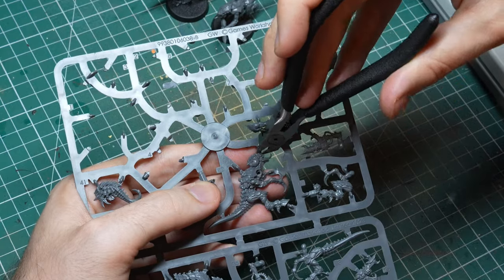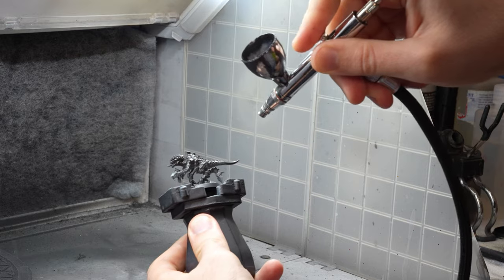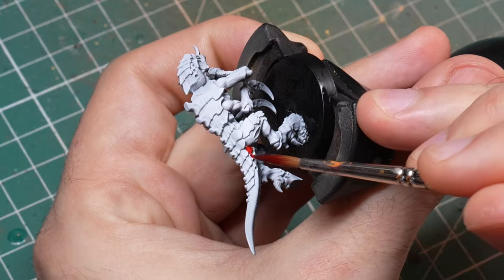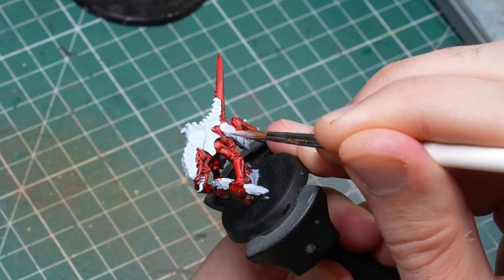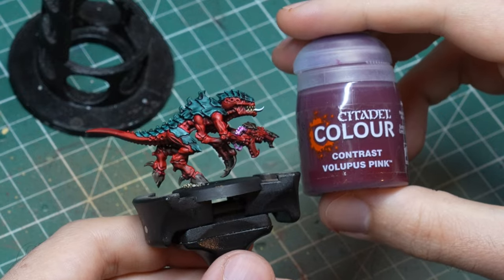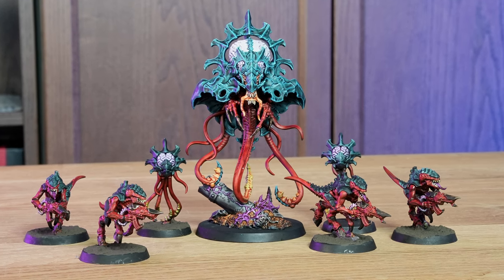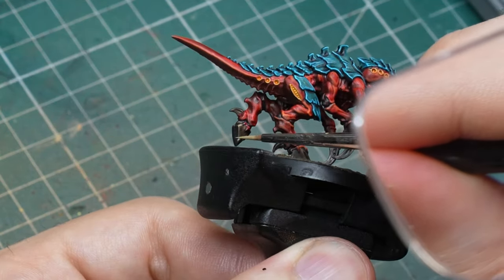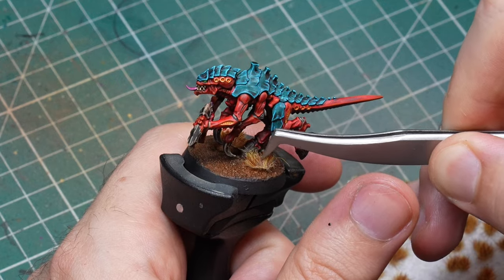Tyranids Hive Fleet Behemoth | High Quality Contrast Painting | Warhammer 40k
If you are like me and you couldn't resist those beautiful 10th edition Tyranids and Spacemarine models, you might already have one of those Leviathan boxes or a starter set sitting on your shelf. And similarly to me, chances are that you haven't even started painting them yet. But today we are gonna fix that, at least for the Tyranids, using the Hive Fleet Behemoth style.